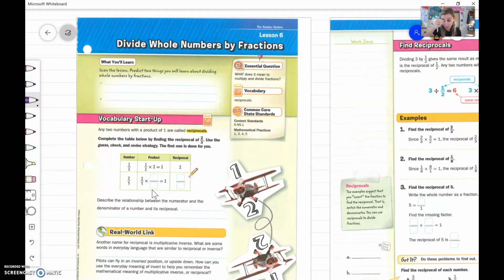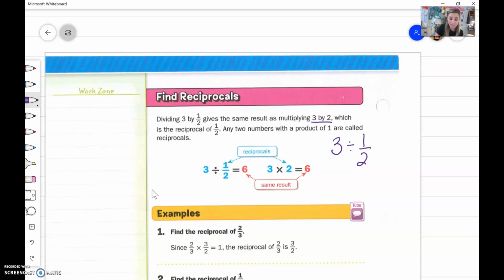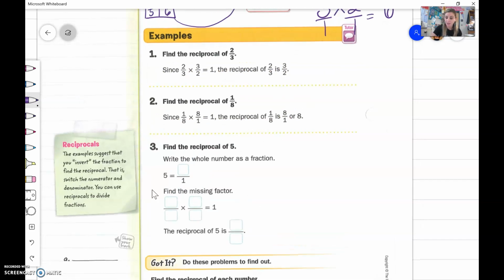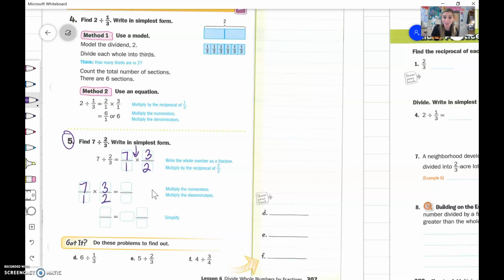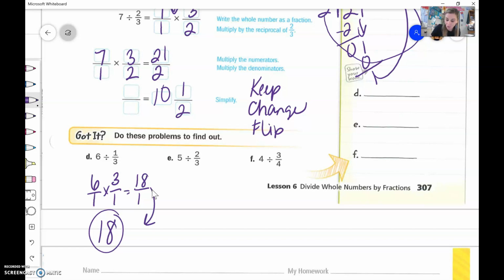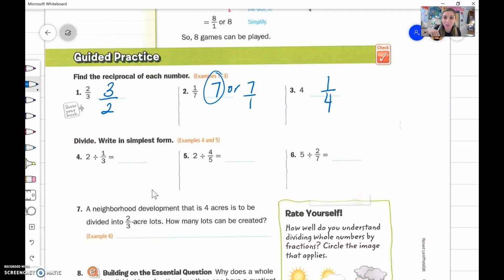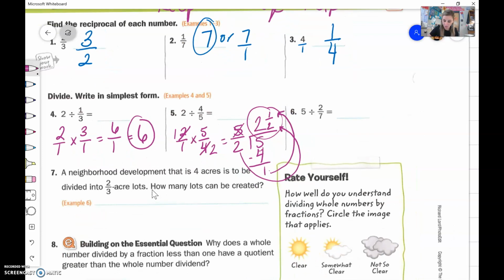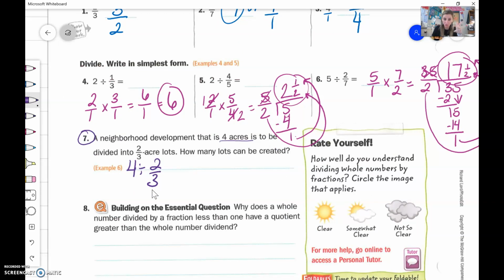Chapter 4 Lesson 6